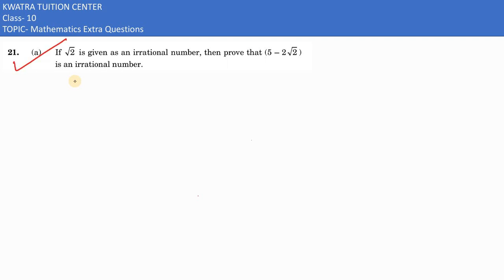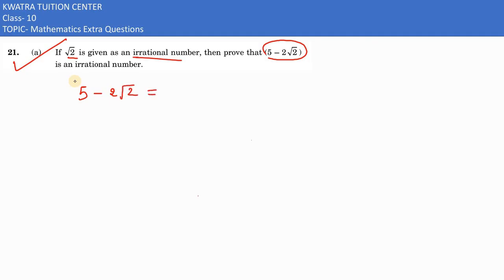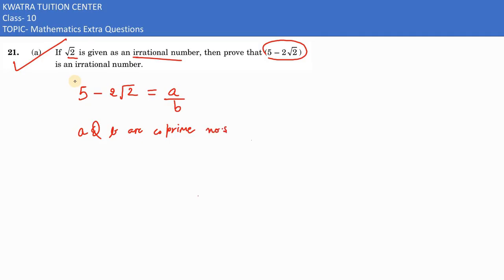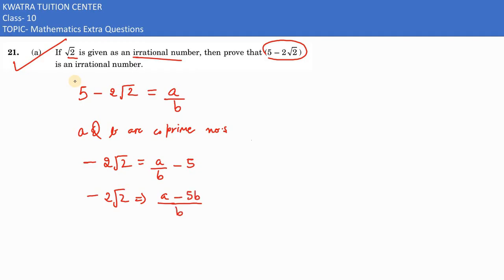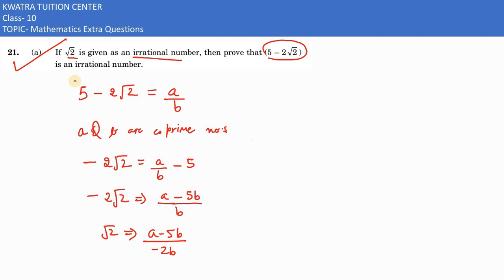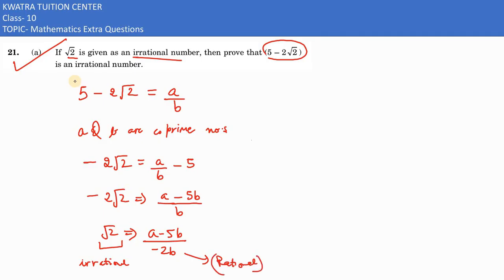21. (a) If root2 is given as an irrational number, then prove that 5-2root2 is an irrational number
21. (a) If root2 is given as an irrational number, then prove that 5-2root2 is an irrational number